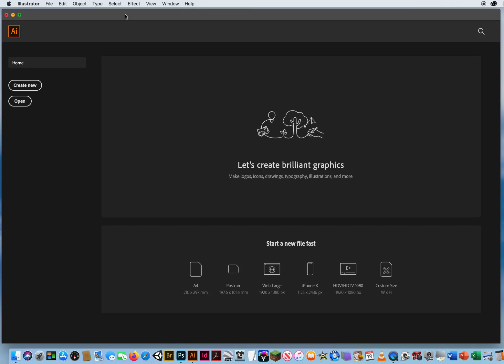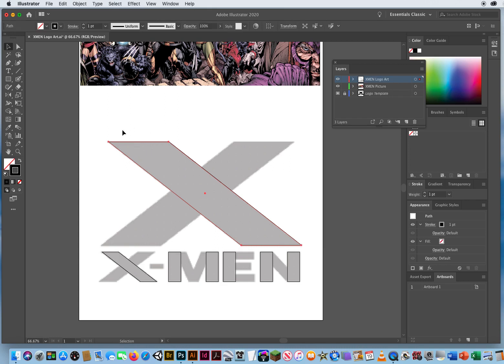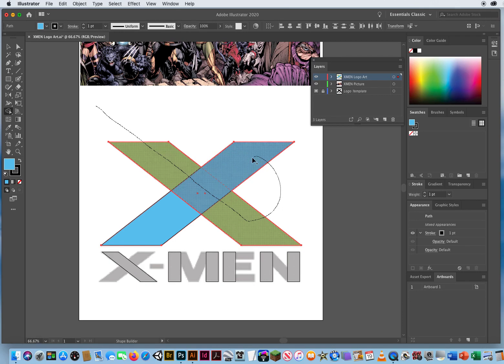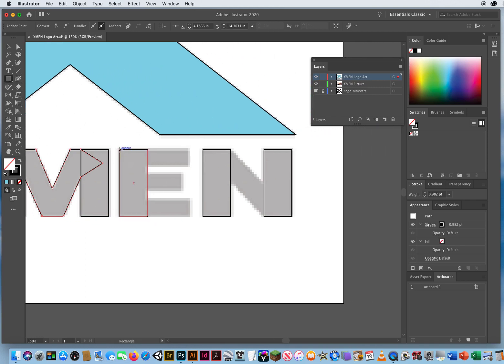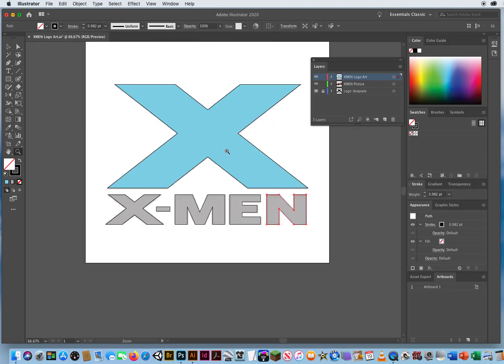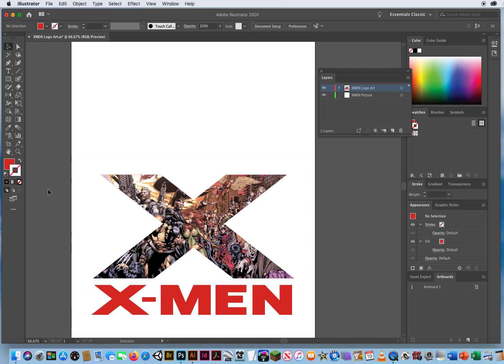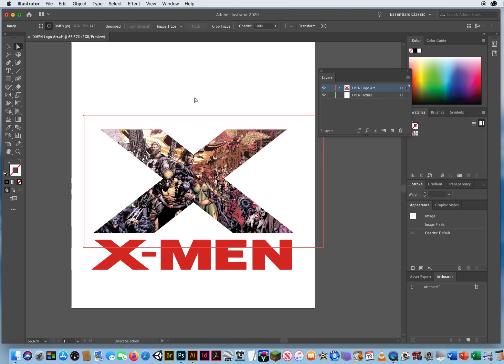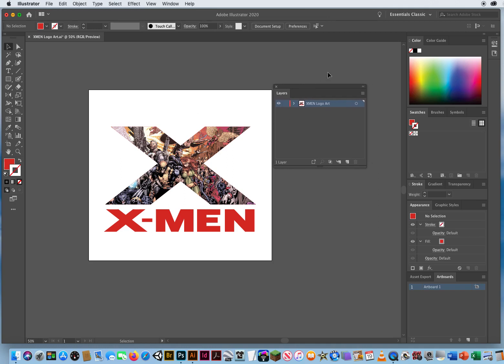My Tutorial on how to Draw the X-MEN LOGO in Adobe Illustrator CC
My simple Tutorial on how to use Simple Shapes, Smart Guides, the Shape Builder Tool and the Draw Inside Method to Re-Create the X-MEN Logo in Adobe Illustrator CC.